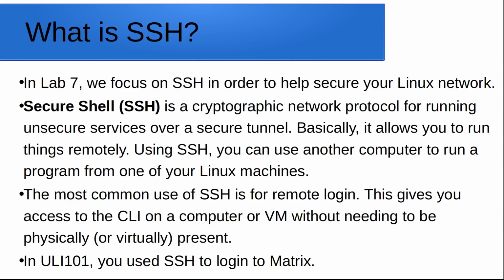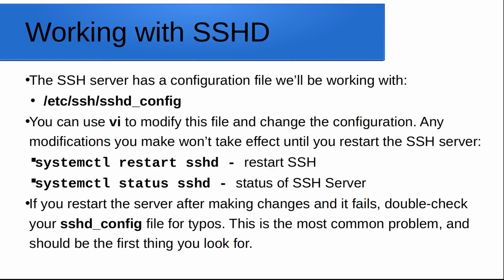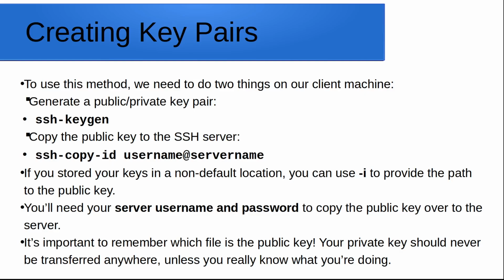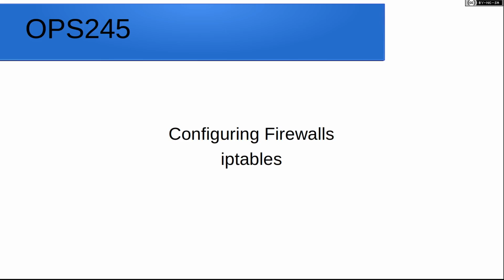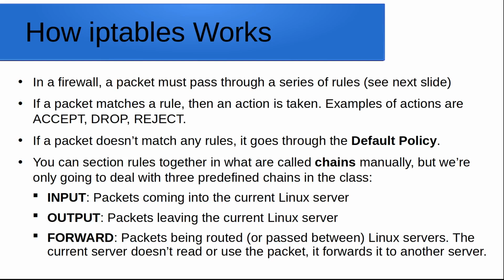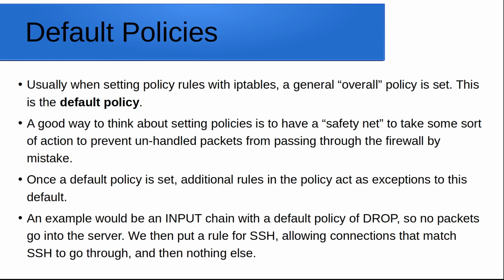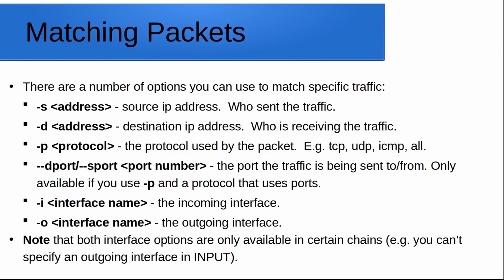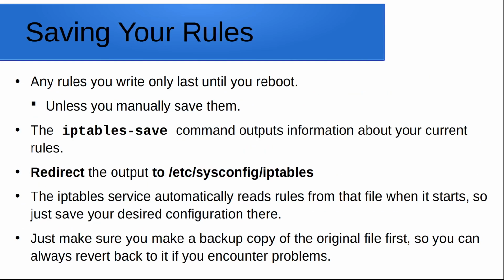Week 11 Lecture